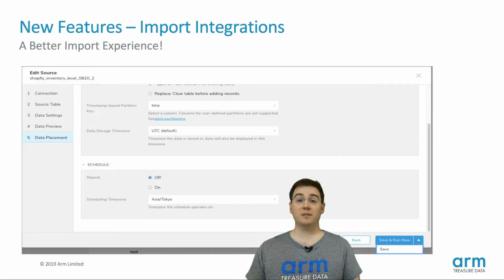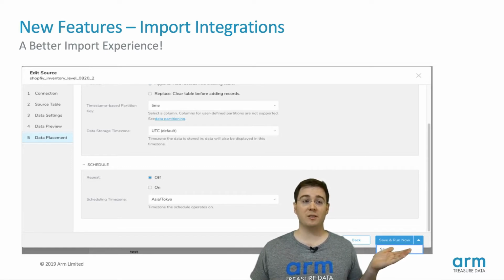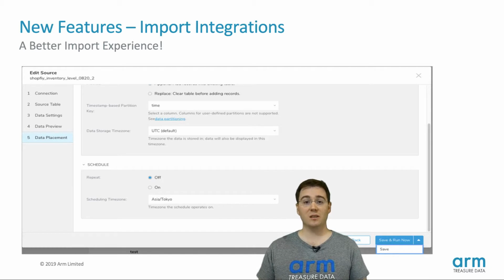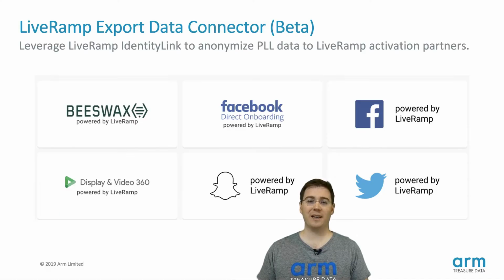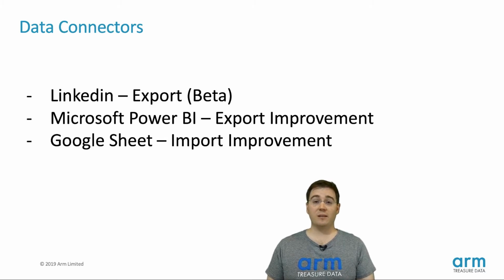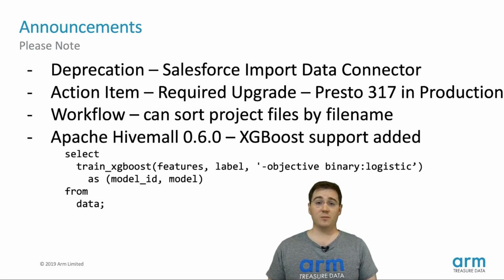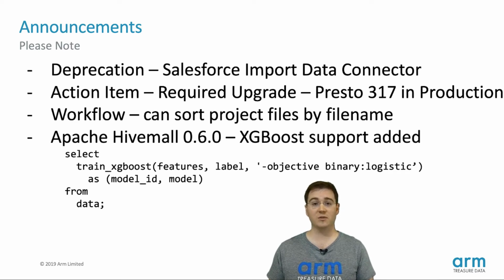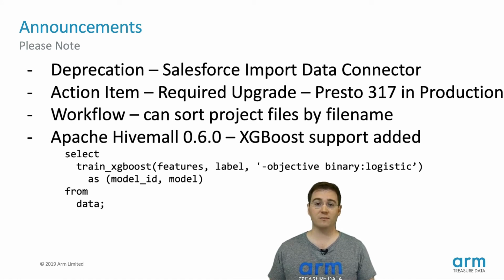Feature Release - January 2020 - Arm Treasure Data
This video covers the features being added to the Arm Treasure Data platform in January 2020.

In this release, identify federation service (beta) is available, allowing accounts to use identity authentication providers, like Azure, to provide access to multiple users. Data connectors for Liveramp, LinkedIn, Microsoft Power BI, and Google Sheets are now available.